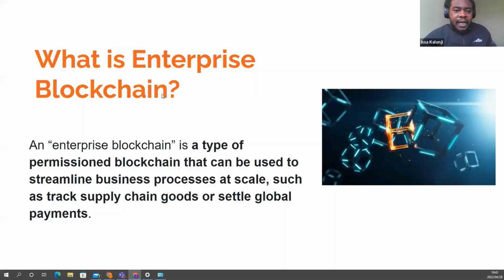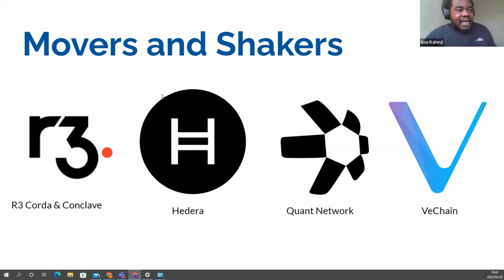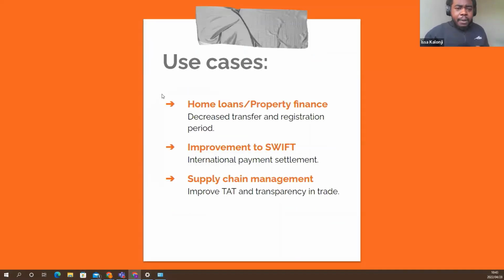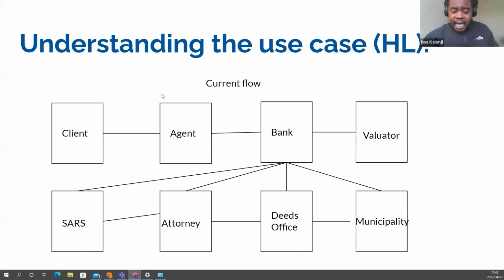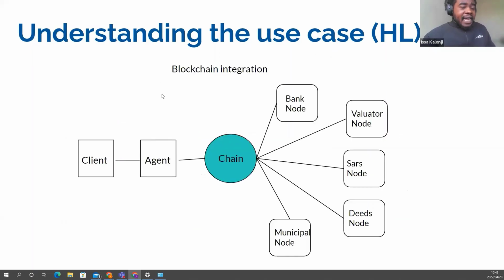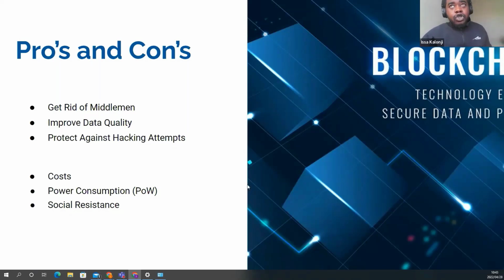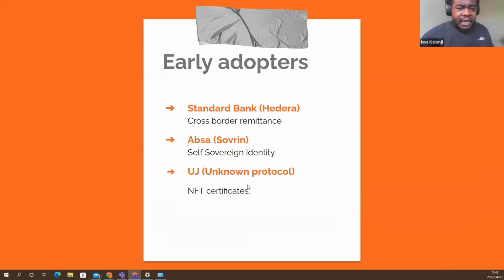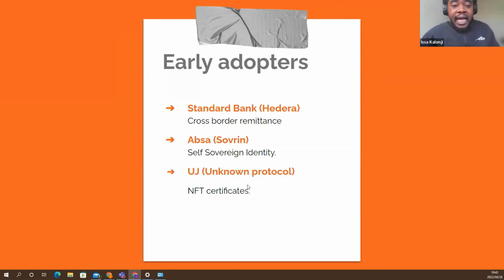Blockchain: Beyond crypto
Issa Kalonji delves into permissioned blockchains for enterprises and how it is disrupting industries.